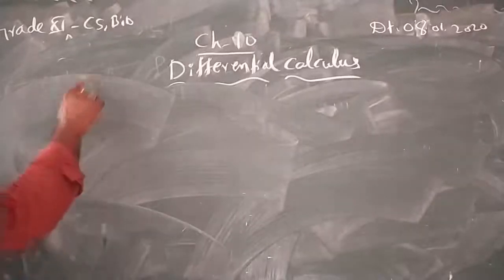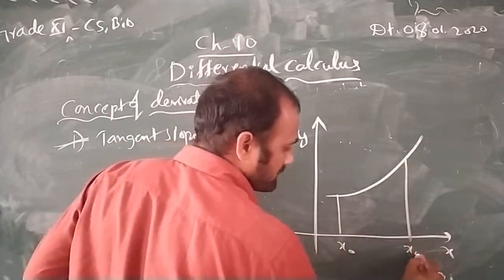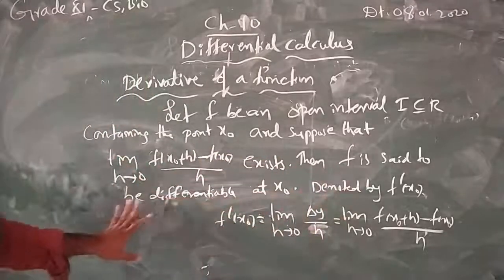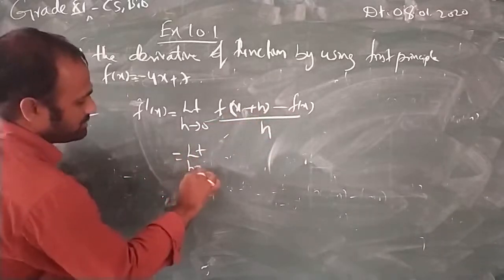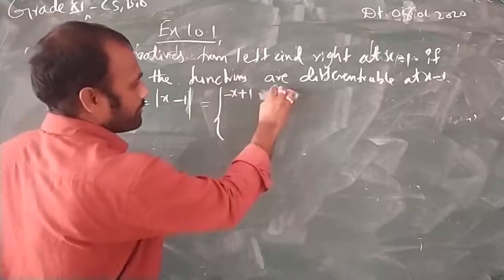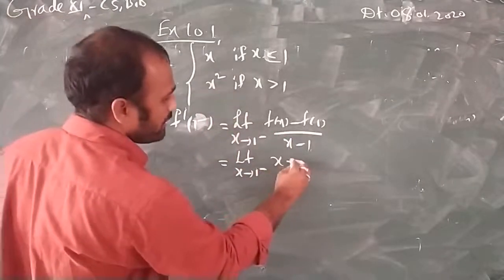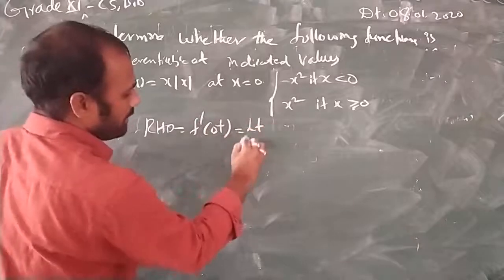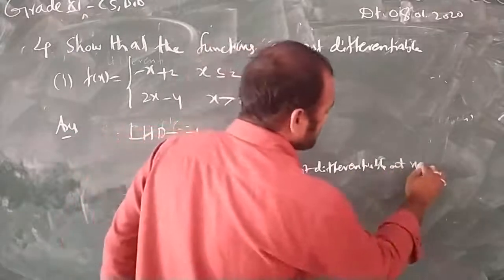Grade 11 bio cs day 06chapter 10 Day